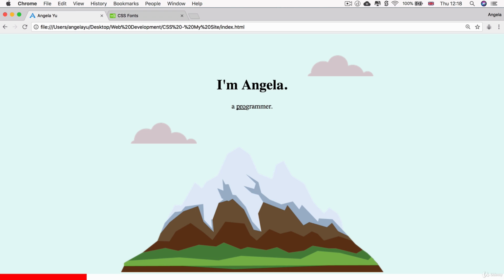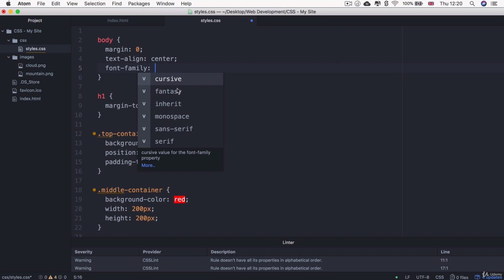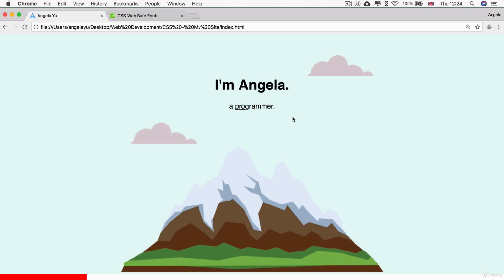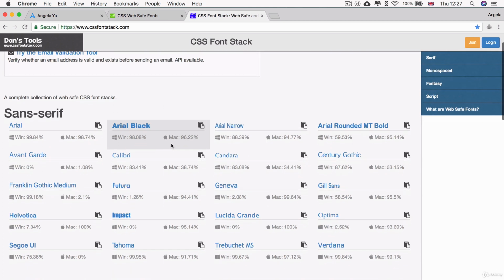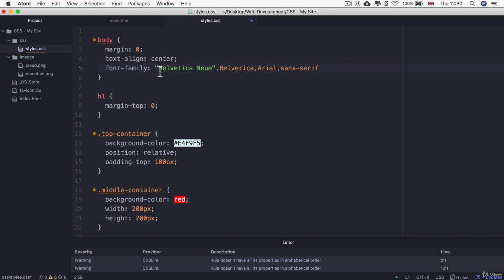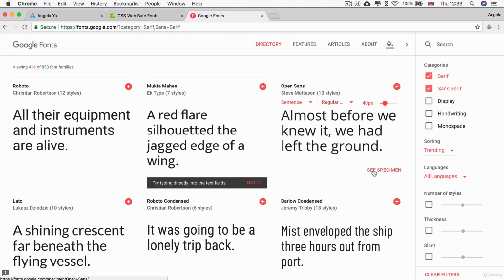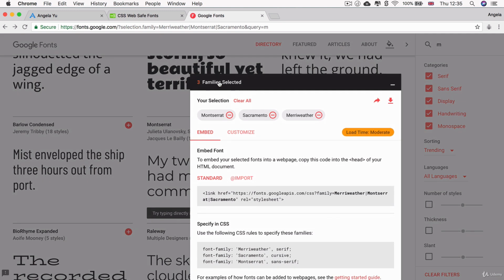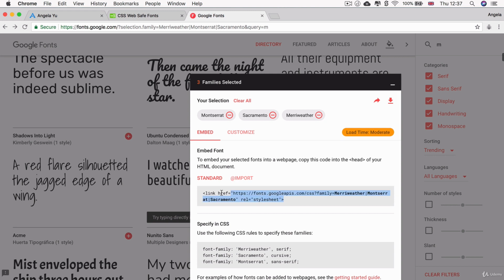Font Styling in Our Personal Site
font styling.